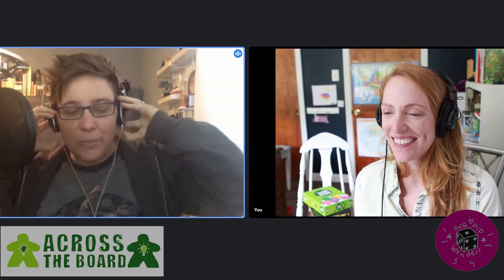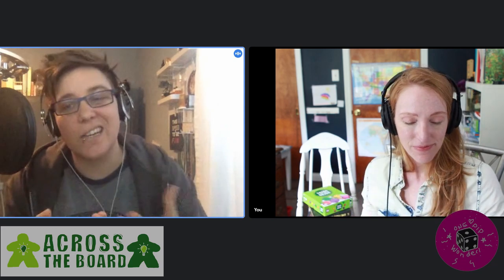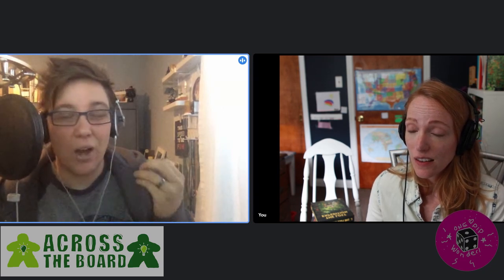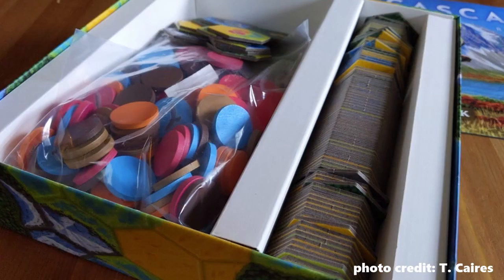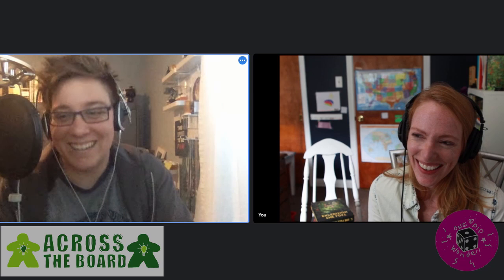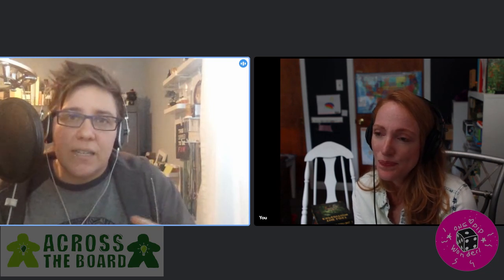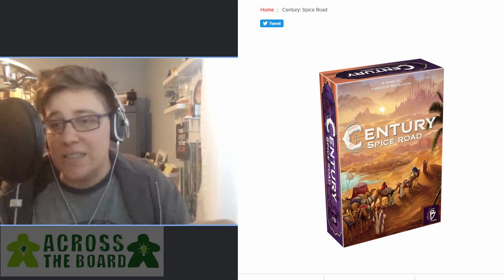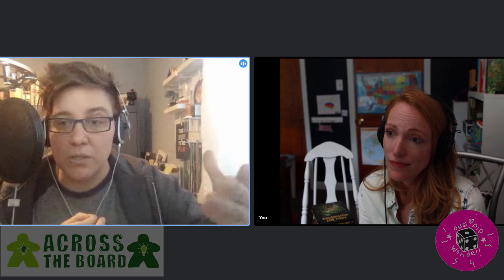Does Size Matter? | One Pip Wonder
Why are some games in oversized boxes? Why are some in tiny flimsy ones? And what are the environmental impacts of these publishing/manufacturing choices?
In this Episode of Across the Board my guest, T. from HABA USA, and I chat about board game box sizes! Thank you T. you taught me a lot in this one :)
Please leave some feedback in the comments about board game boxes.
00:00 Intro
02:10 What is the deal with oversized boxes?
12:04 What role does shipping play in box sizes?
21:44 Regulated box sizes vs. custom box sixes.
23:48 Considering the weight of the game.
27:00 Lets talk about the overall increase of materials when a game is oversized and those effects.
30:58 Picking on some ridiculous oversized games!
33:12 Considering more modern board game box sizes.
44:03 Outro
(Forgive my lighting as a thunderstorm rolled through while filming.)
Host: Jona
Photography, Filming and Editing: Jona